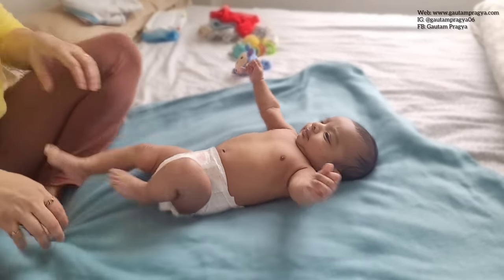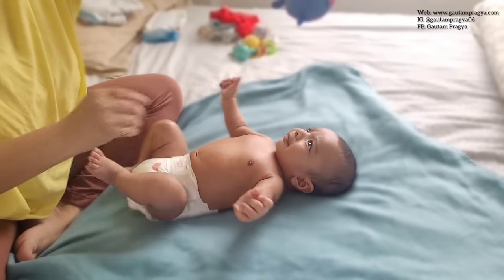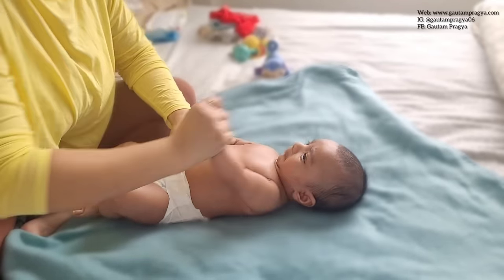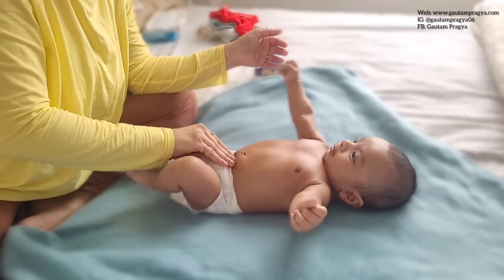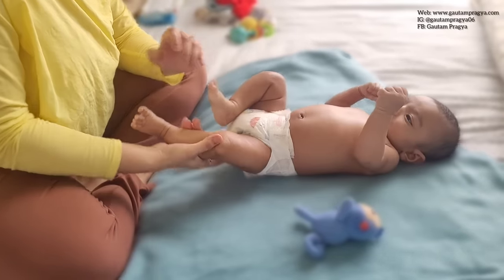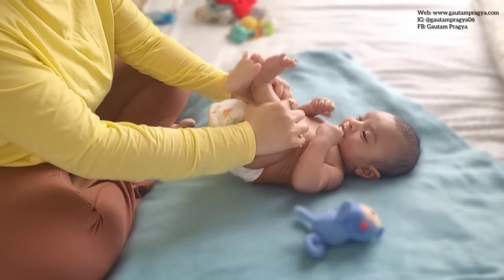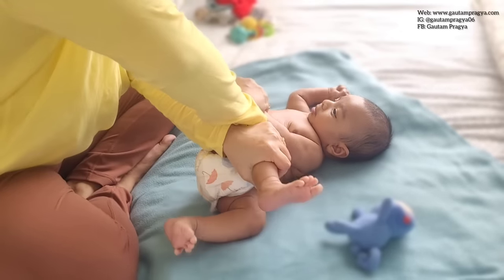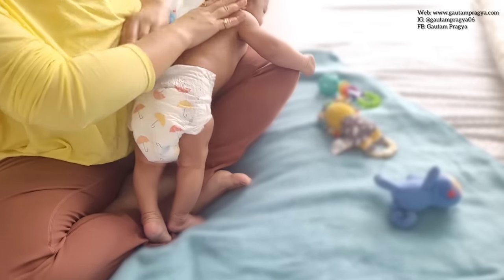How To Do Newborn/ Babies Massage - Indian Style // Gautam Pragya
This video is on how to give newborn babies/ babies massage. This is Indian style massage for babies which has been passed from generations to generations and is completely safe.

                                                   :ALL LINKS OF PRODUCTS YOU SAW IN VIDEO:
Amazon CANADA
Amazon CANADA

(to shop in INR)
🌷@gautampragya is my PayPal account for direct transfer in ANY OTHER CURRENCY. Convert the USD amount & transfer with a note for what you are paying.

💜Great Children's books, homeschooling supplies, toys (AMAZON INDIA STORE FRONT)
🌷Great Children's books, homeschooling supplies, toys (AMAZON CANADA STORE FRONT)

Hey! I am Pragya Gautam, Stay a home mom of a 5-year-old girl. On my channel, you will find HOMESCHOOLING, PARENTING,DAY IN THE LIFE, MOTHERHOOD & Life in general related video. We are an Indian Family Living in Vancouver (CANADA) and enjoy sharing parts of our life with you!  Thanks so much for being a part of my channel.